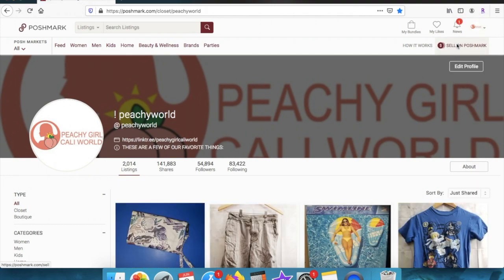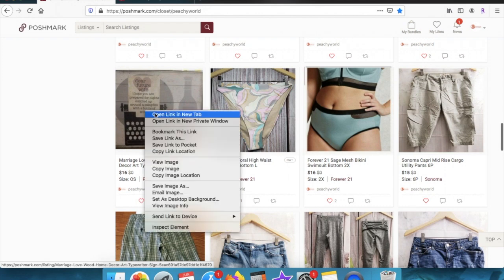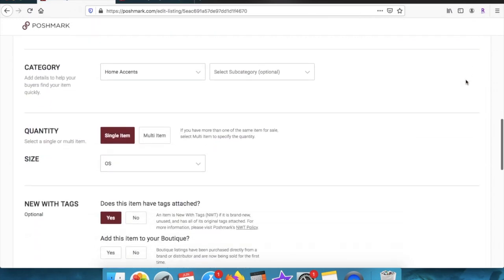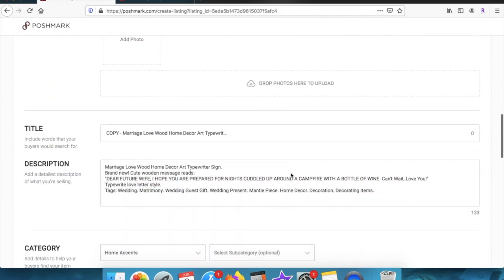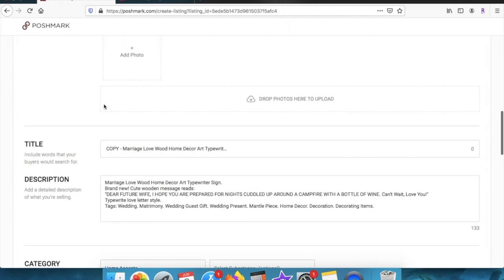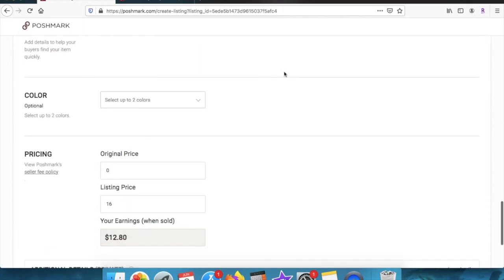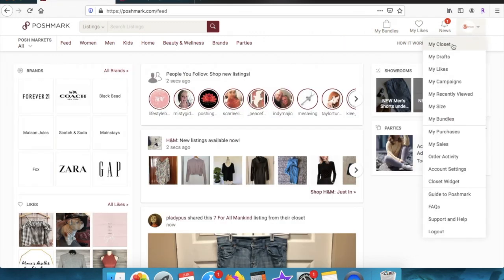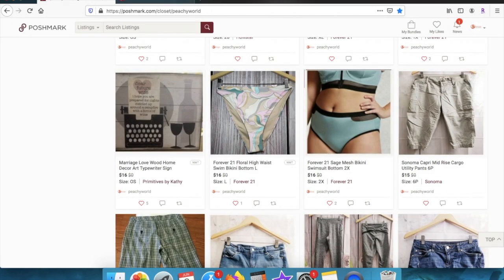POSHMARK New Relisting Copy Feature Video Tutorial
In this video, we will show you how to use the new "Copy Listing/Relisting" feature in the web version of Poshmark!⁣
POSHMARK CLOSET: PEACHYWORLD
KIDIZEN: PEACHYGIRLCALIWORLD⁣
How To Crosslist From Poshmark To OfferUP
Suggestions For A Video? Let Us Know!